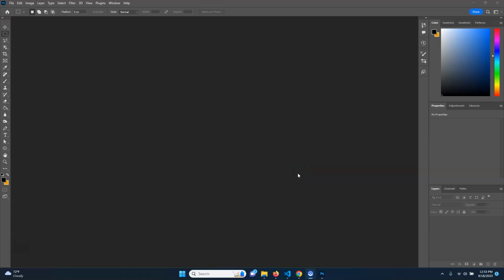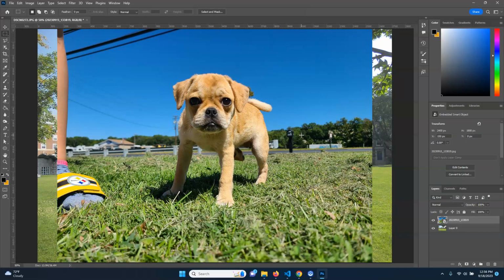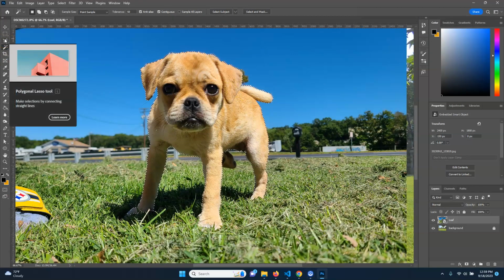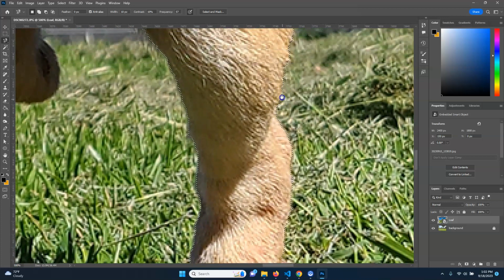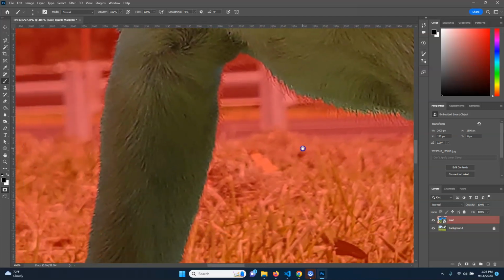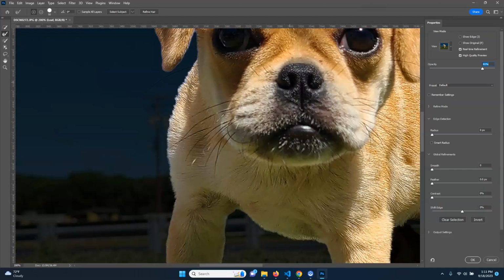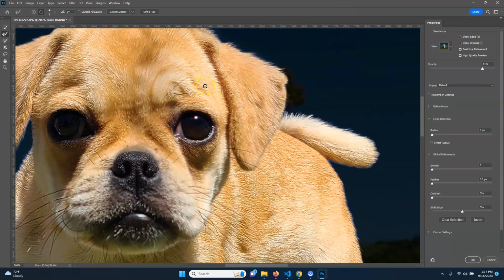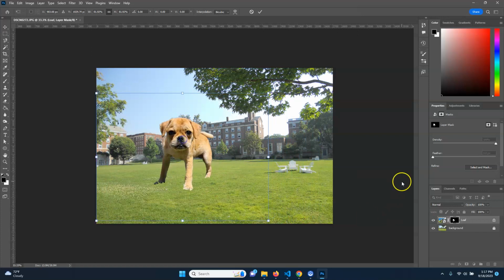diI assignment 04a